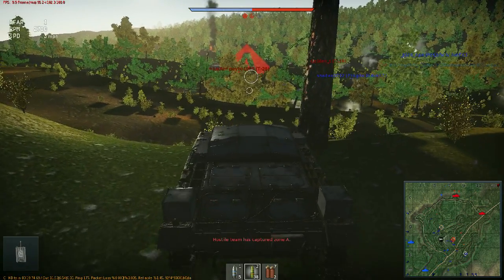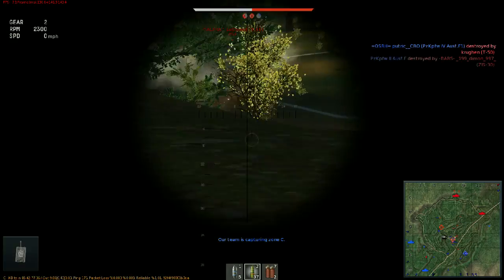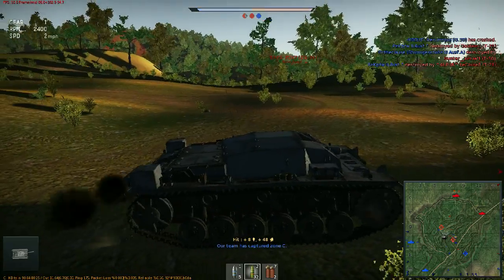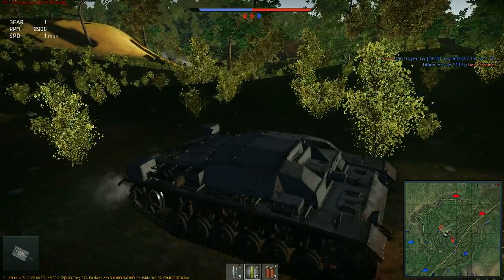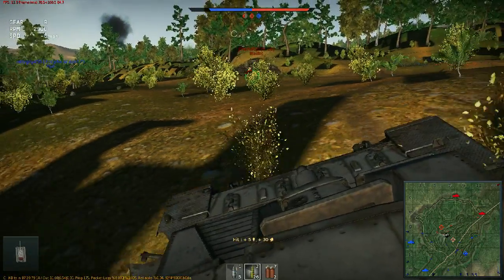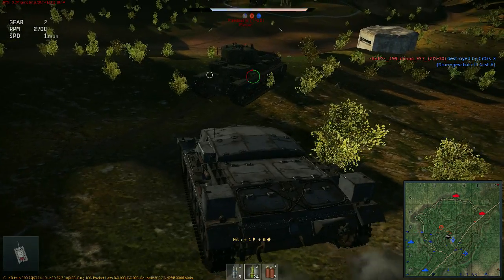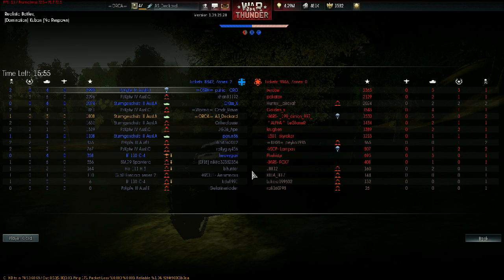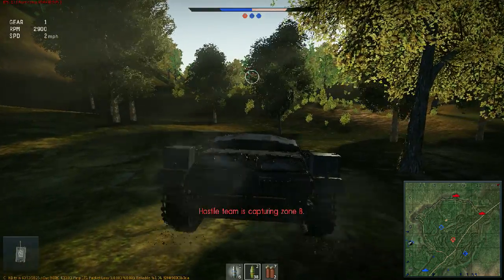War Thunder Patch 1.39 ground forces: the one, the only, the Stug.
how good can I do with shitty frame rate?